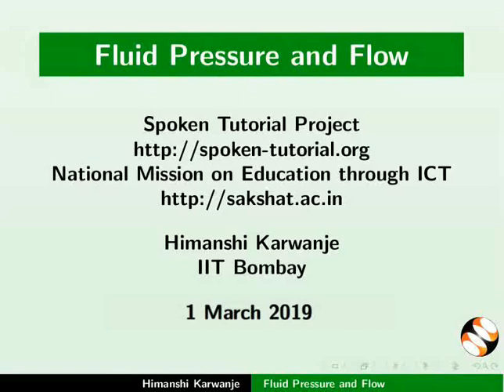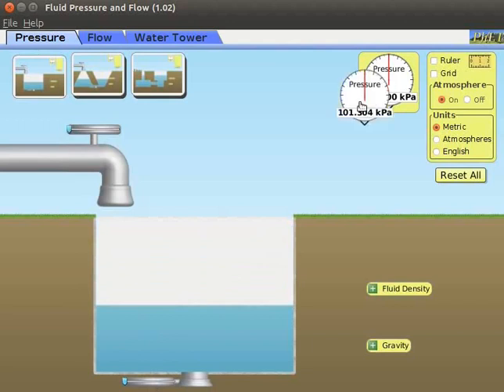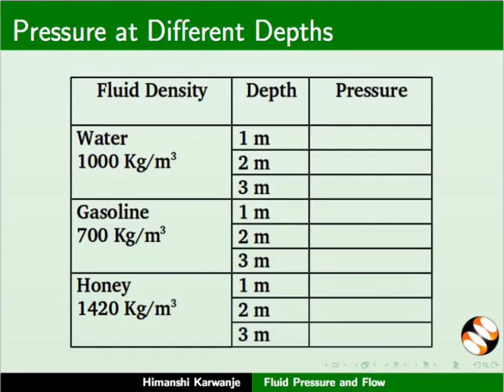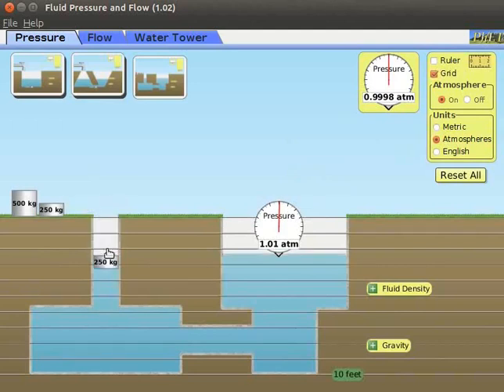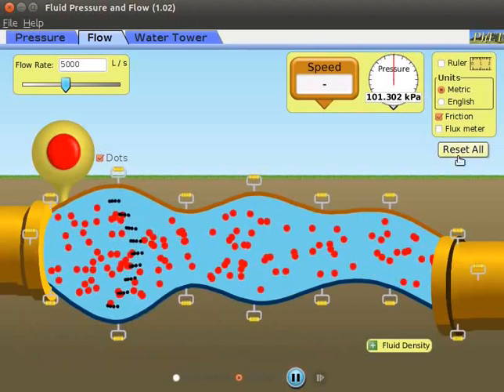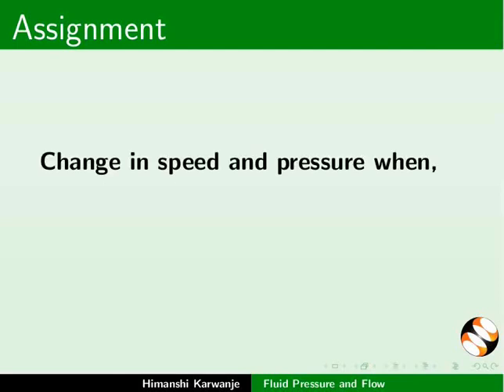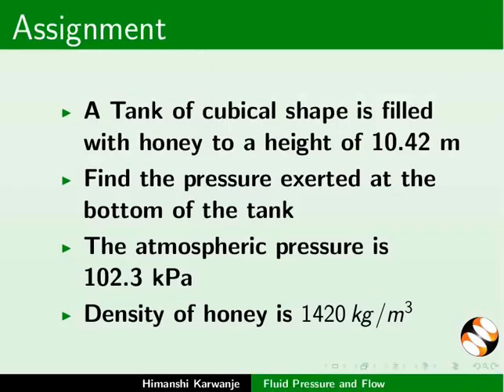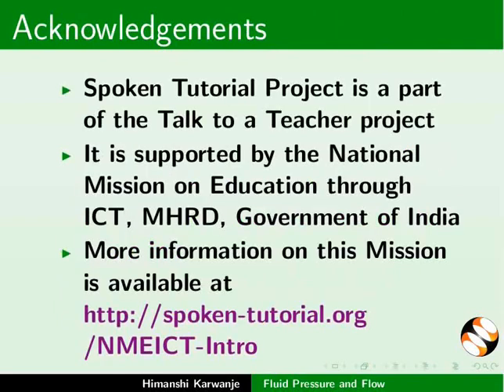Fluid pressure and flow - English